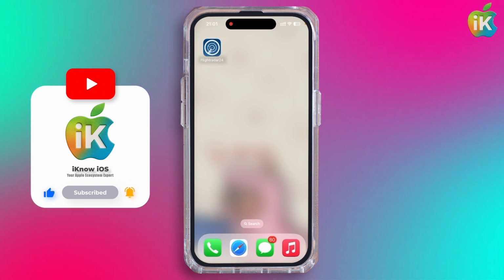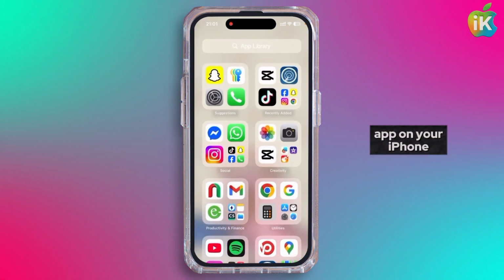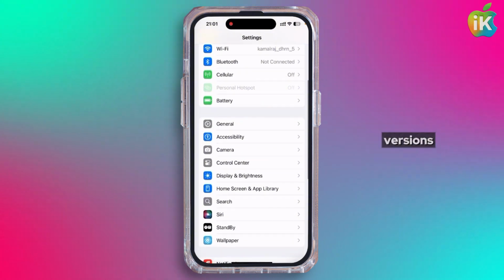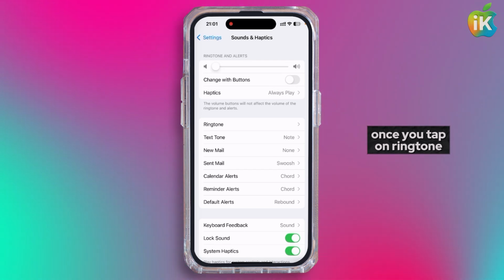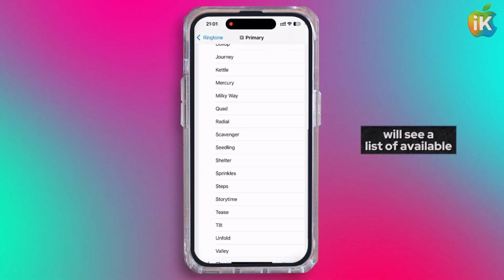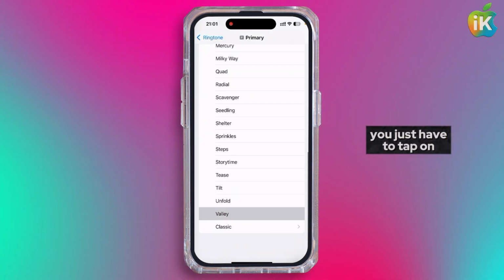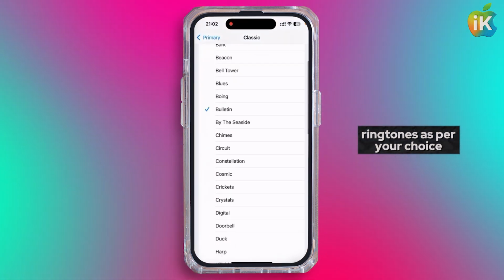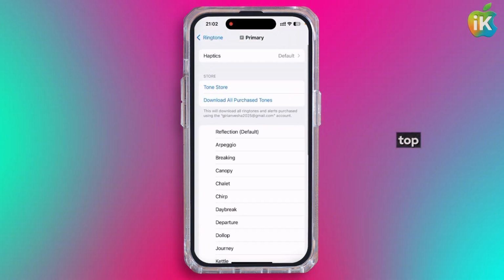How to Change Ringtone on iPhone (2025 GUIDE)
How to Change Ringtone on iPhone | Set Custom Ringtone iPhone (2025 GUIDE) 🎵📱 | Step-by-Step Guide

Want to update your iPhone’s ringtone in 2025? This comprehensive guide walks you through every method to change, customize, or assign unique ringtones so your phone sounds exactly how you want.

In this video:
0:00 – Introduction
0:10 – How to Change Ringtone on iPhone

We’ll cover how to choose and set built-in ringtones, create and add custom tones using the Shortcuts app or GarageBand, assign different ringtones to contacts, change text/message tones, and troubleshoot if your new ringtone isn’t appearing. You’ll also learn how to manage ringtone settings, remove unwanted tones, and ensure your changes persist after updates or restarts.

Make your iPhone sound personal—follow this 2025 guide to change your ringtone effortlessly!